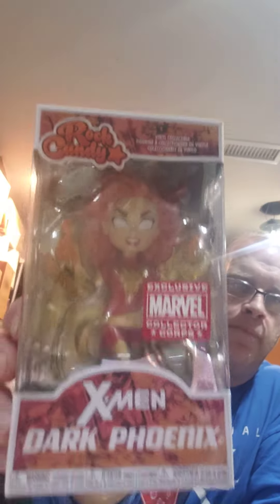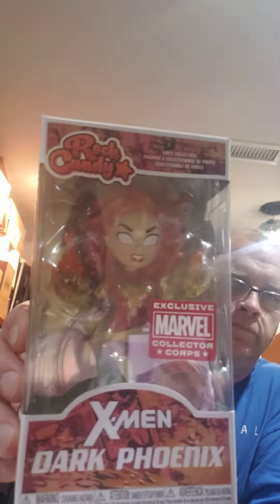XMen Mystery Box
Opening a mystery Box X-Men.